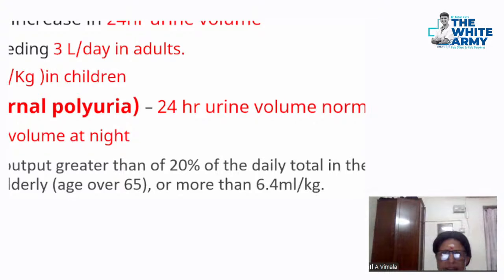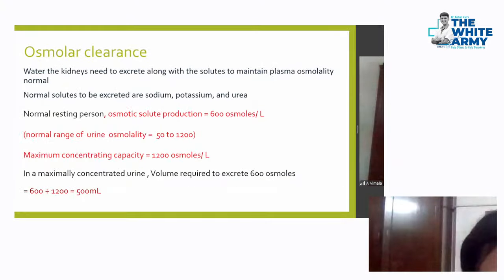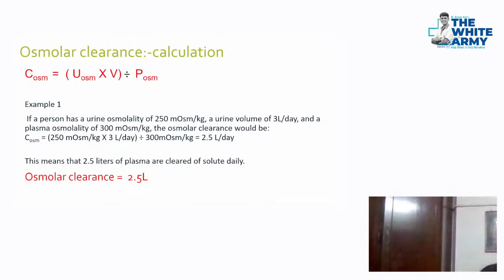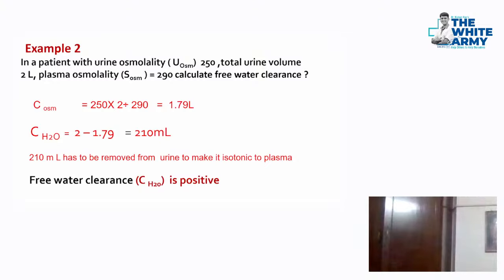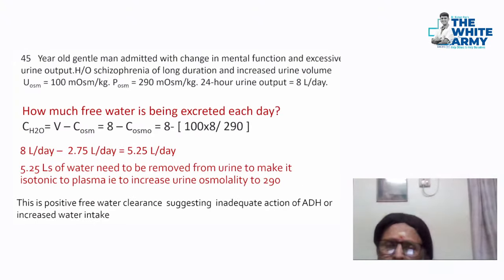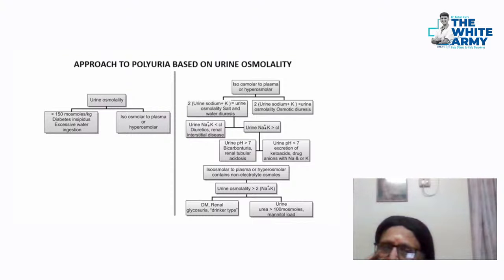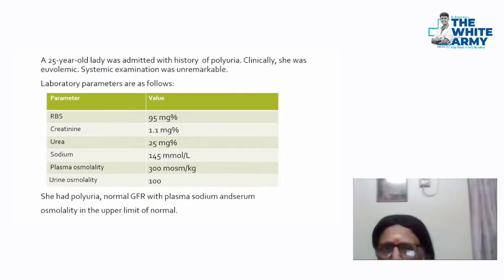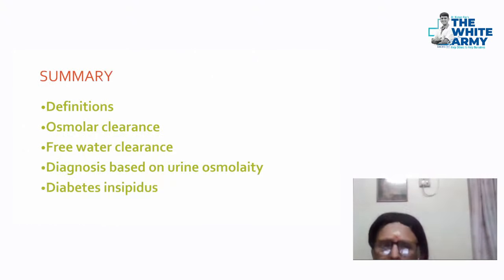Polyuria | Dr. Vimala | The White Army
Polyuria

Mentor:
Dr. Vimala,
Retired Professor of Nephrology,
Government Medical College,
Kottayam.